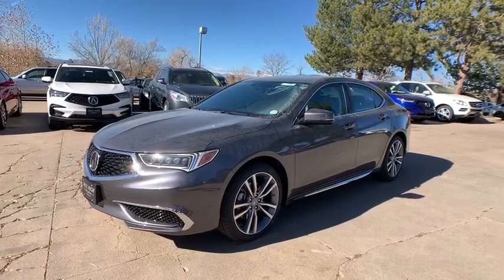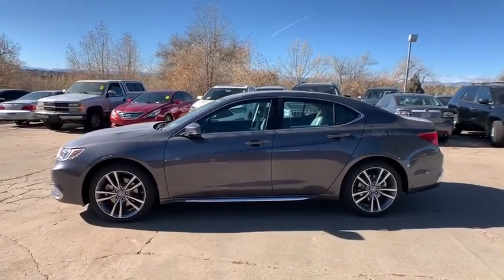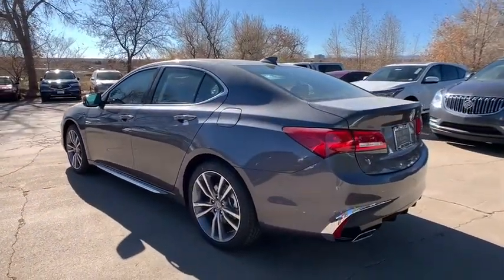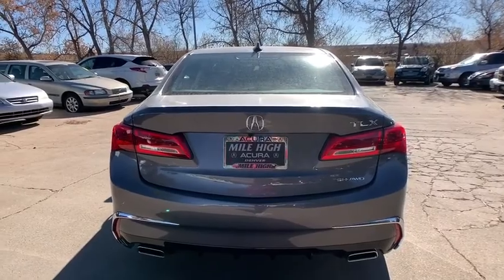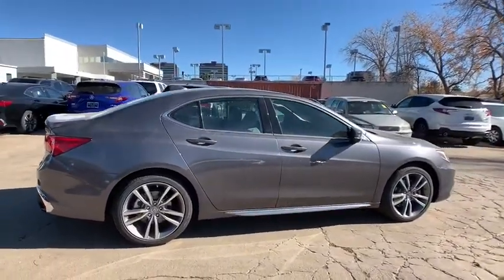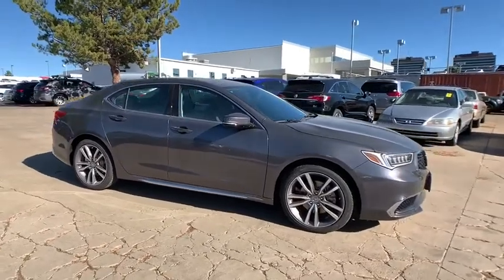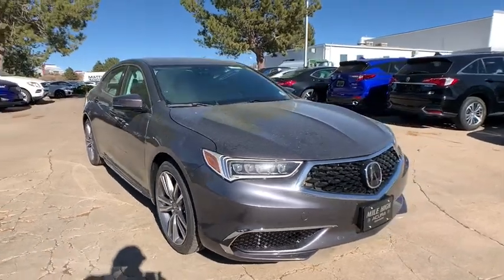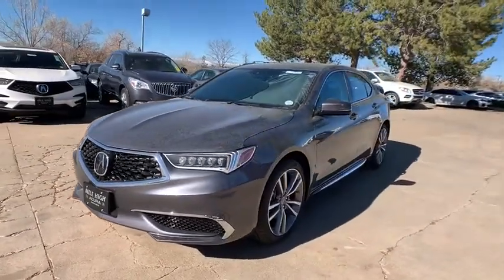2020 Acura TLX Denver, Aurora, Centennial, Parker, Highlands Ranch, CO 18891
Modern Steel Metallic New 2020 Acura TLX available in Denver, Colorado at Mile High Acura. Servicing the Aurora, Centennial, Parker, Highlands Ranch, CO area.

Boasts 29 Highway MPG and 20 City MPG! This Acura TLX delivers a Premium Unleaded V-6 3.5 L/212 engine powering this Automatic transmission. Window Grid Antenna, Wheels: 19 x 8.0 Pewter Gray Aluminum Alloy -inc: Machine-finished, Split 5-spoke, Voice Activated Multi Zone Auto-Climate Control Air Conditioning w/Gps Linked.* This Acura TLX Features the Following Options *Vehicle Stability Assist Electronic Stability Control (ESC), Valet Function, Trunk Rear Cargo Access, Trip Computer, Transmission: 9-Speed Automatic -inc: Sequential SportShift paddle shifters, Transmission w/Driver Selectable Mode and Oil Cooler, Tires: 245/40R19 High-Performance All-Season, Tire Specific Low Tire Pressure Warning, Systems Monitor, Strut Front Suspension w/Coil Springs.* Stop By Today *Test drive this must-see, must-drive, must-own beauty today at Mile High Acura - Denver, 2799 South Havana, Denver, CO 80014.